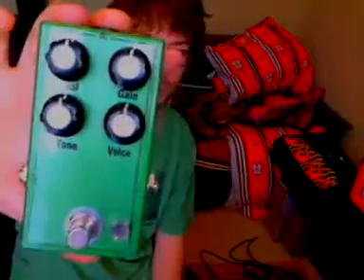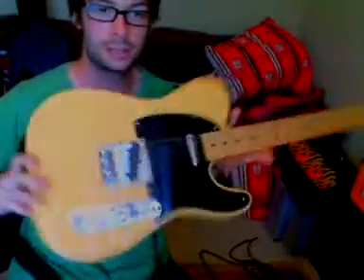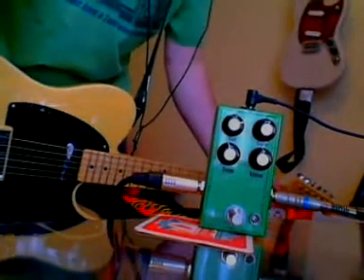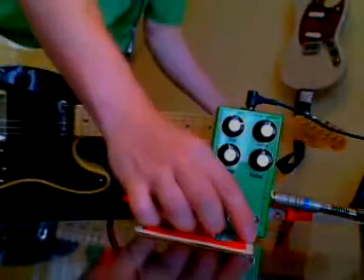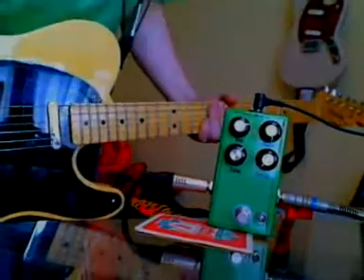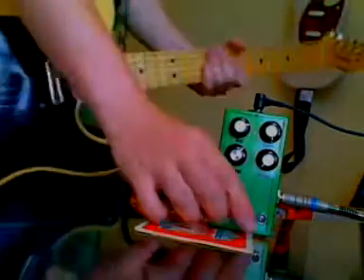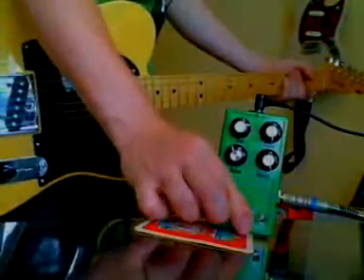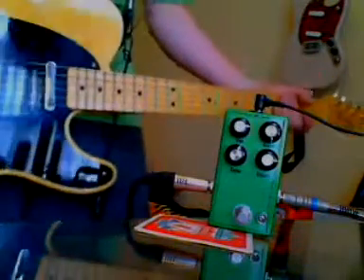MadeByMike Boutique Tubescreamer